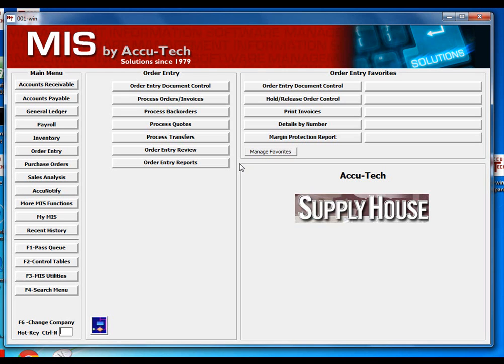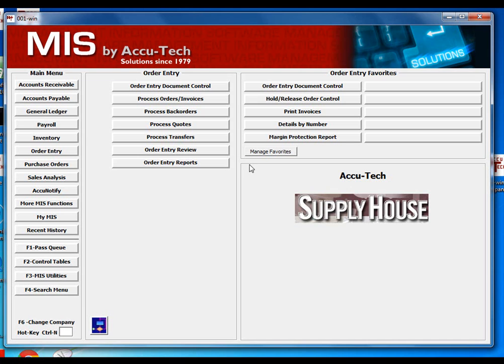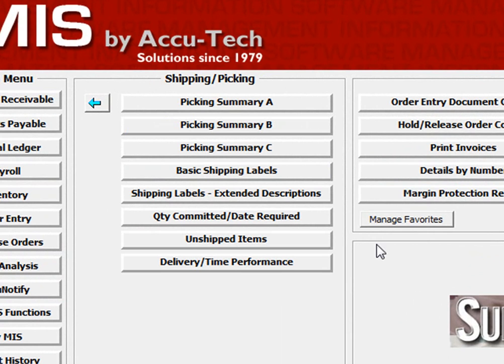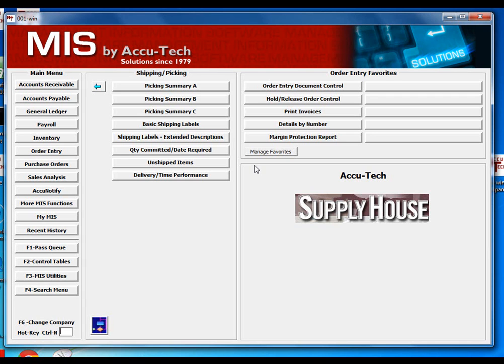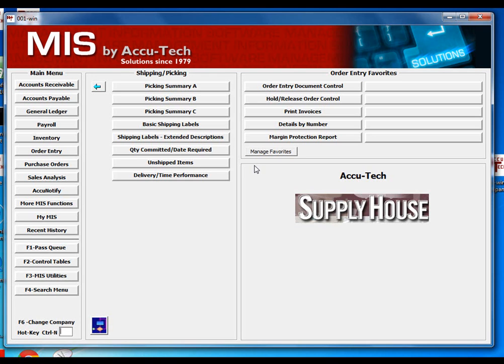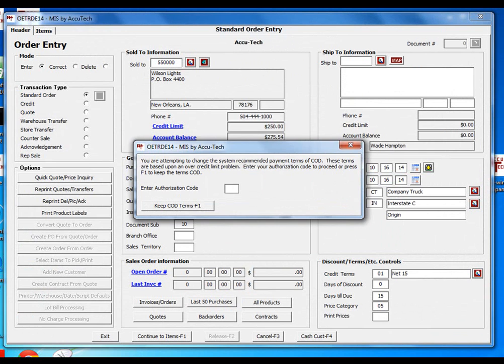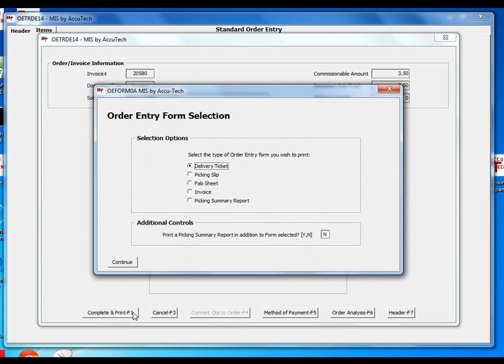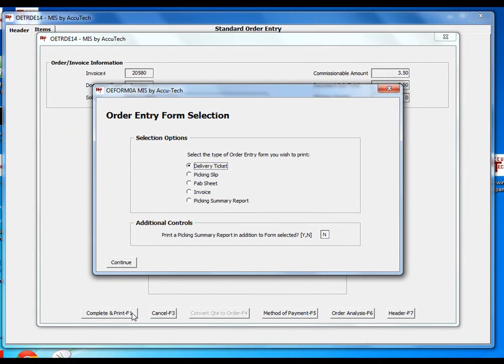Order Entry Form Select Option – MIS Accu-Tech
Check out this new MIS Accu-Tech feature.  Choose to print Delivery Ticket, Picking Slip, Fab Sheet, Invoice, or Picking Summary after each order is entered.